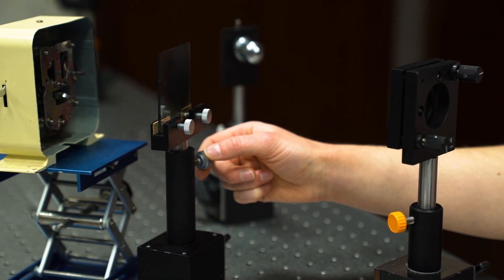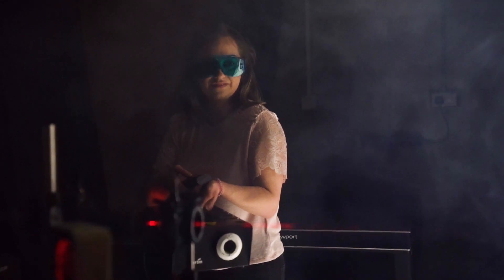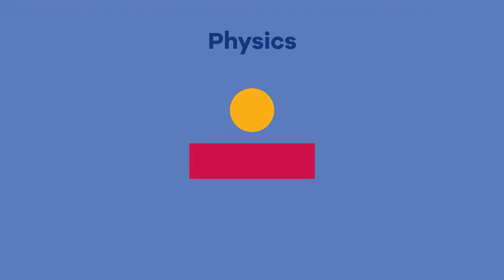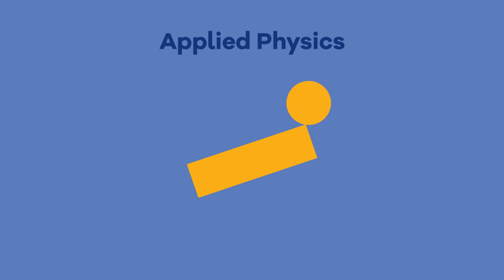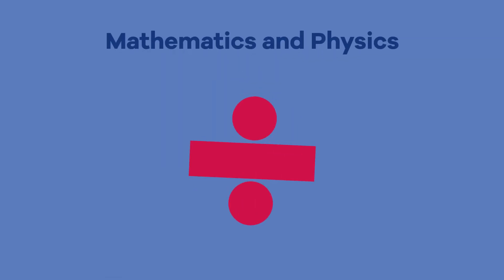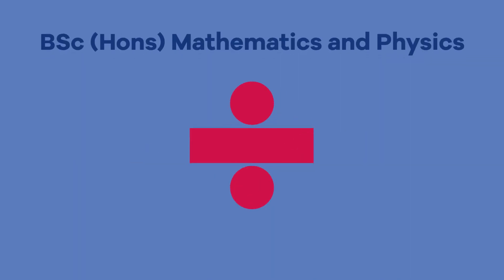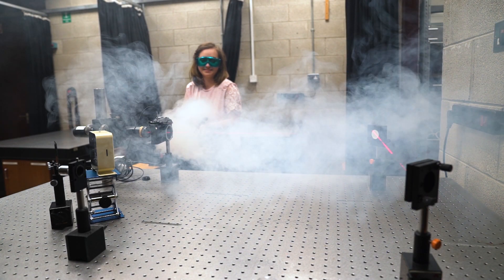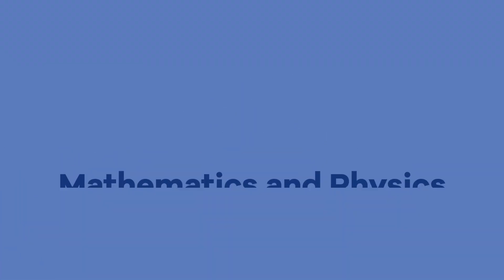BSc (Hons) in Mathematics and Physics at UL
• Why is the weather so difficult to predict?
• What do stock markets and earthquakes have in common?
• How can matter be a wave on atomic scales?
• How can wave mechanics produce the next generation of computers?
• How do you model the Universe in a computer?
• How does the spreading of a disease explain star formation?
All of these questions share something in common; they can be answered at the interface of mathematics and physics. Understanding both subjects equally allows a unique view of the world that lets you capture and analyse its true complexity in an elegant way; it allows you to explain it, see effects not yet detected nor realized, and even predict how it will behave. You will need to be comfortable with mathematics, and have an innate curiosity as to how the world works. You should also be interested in applying your skills in mathematics and physics to understanding and solving real world problems.

Entry route to Mathematics and Physics at UL is via either LM125 Physics Common Entry or LM124 Mathematics Common Entry.

The analytical training and broad physical understanding of challenges likely to be encountered in an industrial setting will prove to be a valuable asset for prospective employers.  The applied aspects, in particular, will ensure that, on graduation, you will be at an advantage in comparison to more traditional Maths Physics graduates, when seeking employment in the smart economy. In such an economy envisaged by the Government, academic and industrial research will be closely coupled.